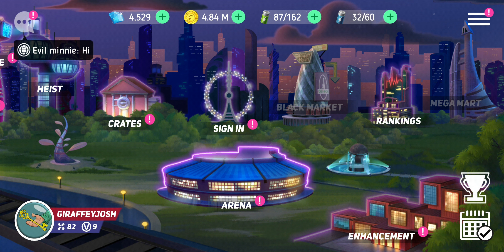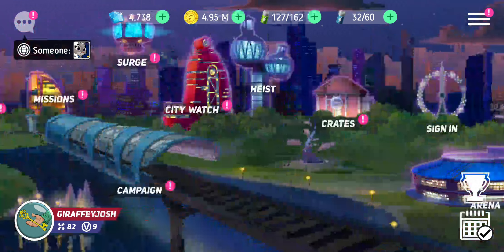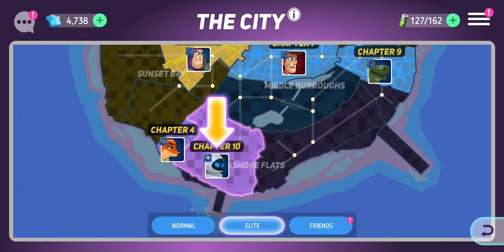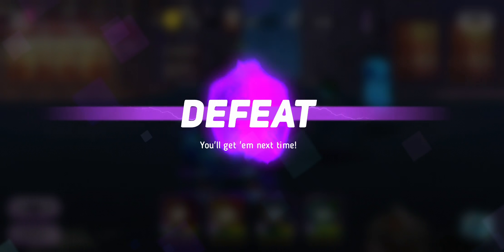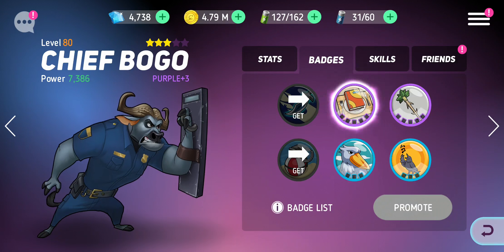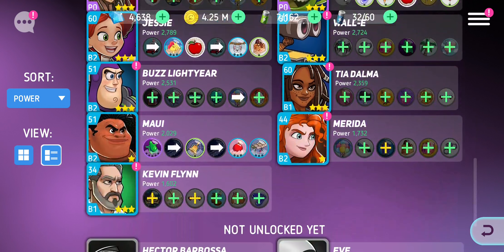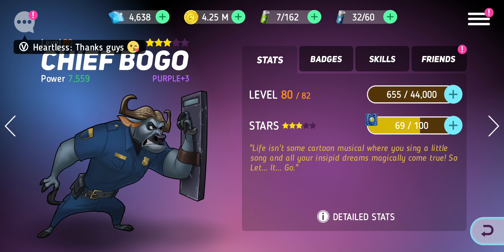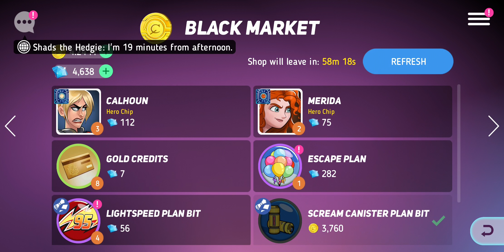Disney Heroes Battle Mode: Sulley & Woody Friendship Mission Play through/Guide Part 3